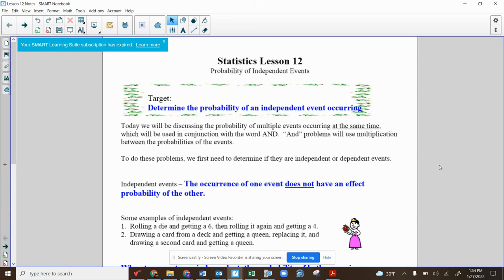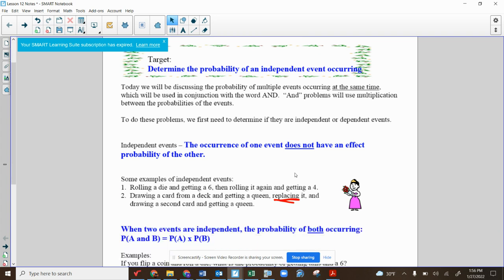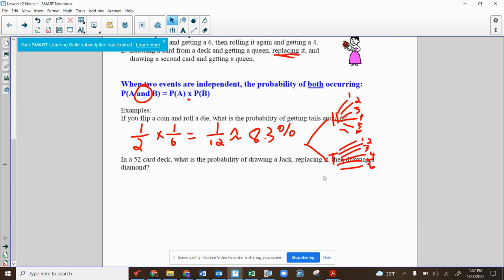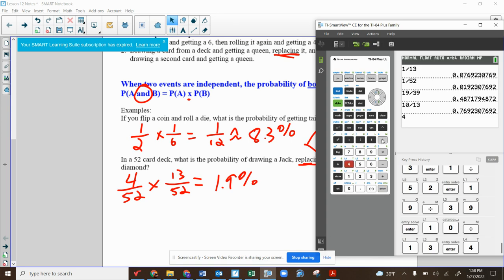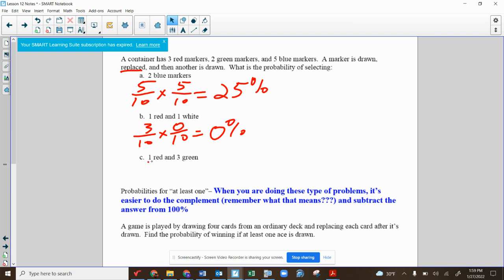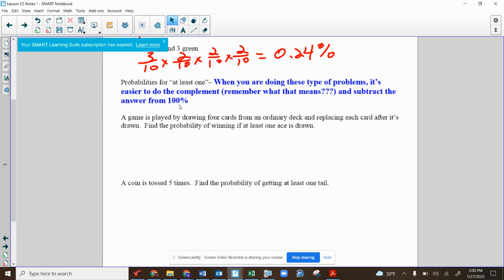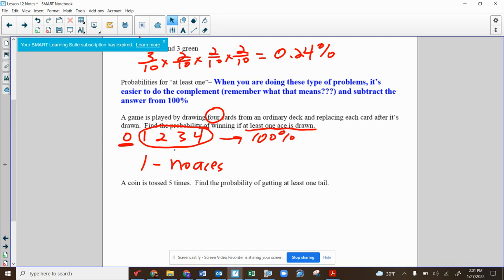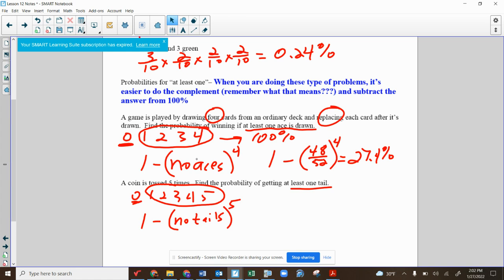BPC Unit 3 Lesson 12 Notes Video